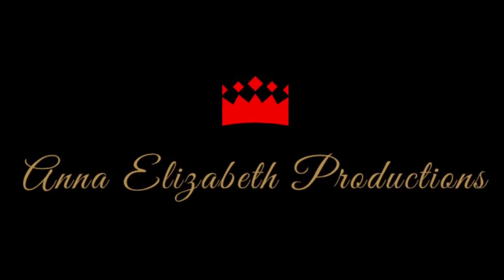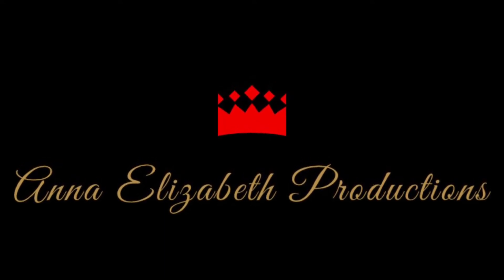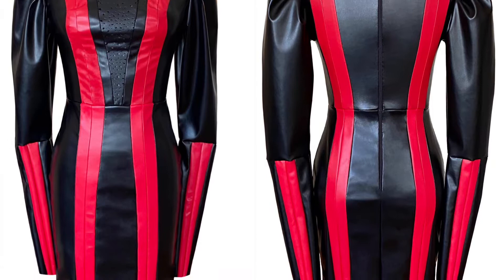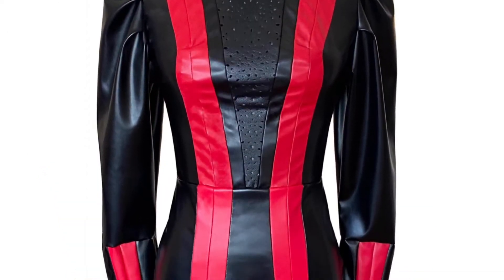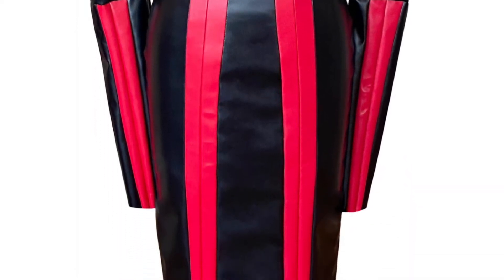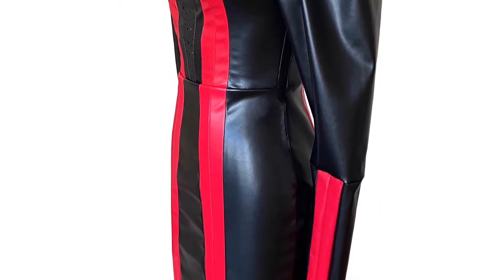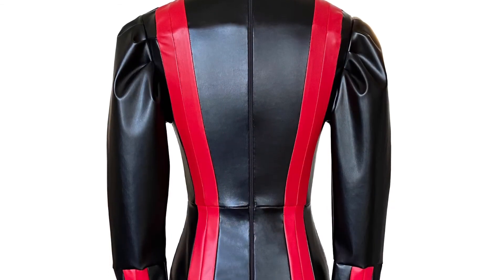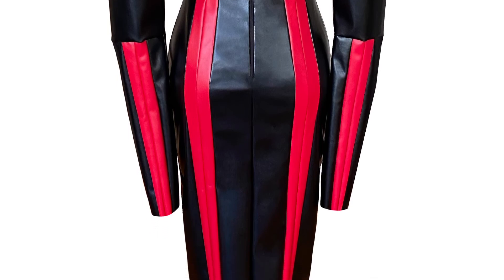Midnight in Tokyo Dress- Links to Shop Below ⏬⏬⏬